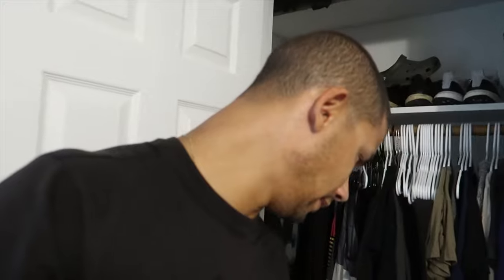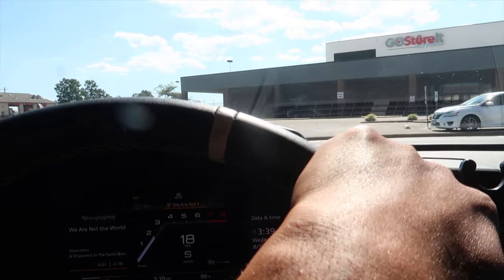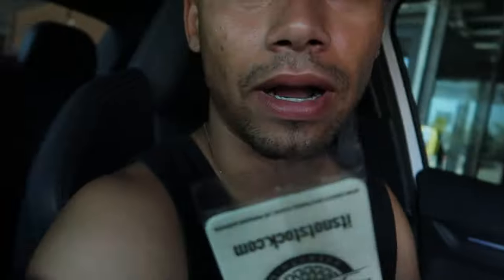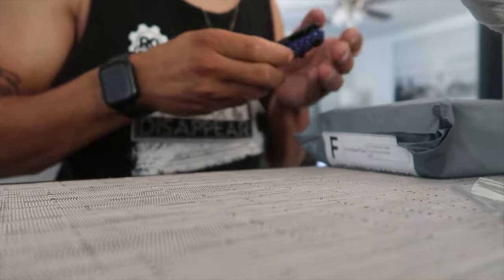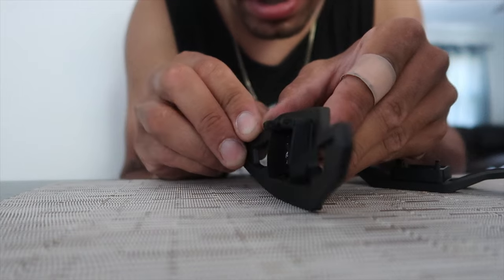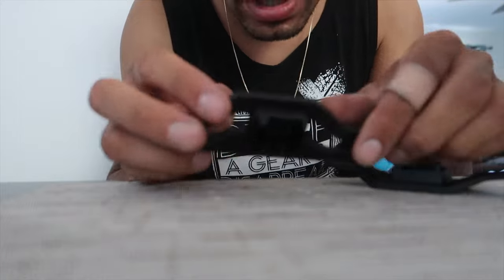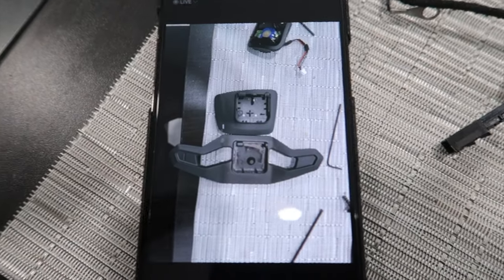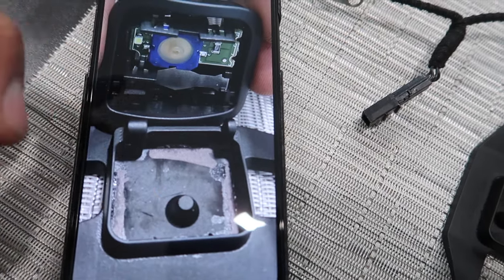Mission impossible: Urus paddles in my 8Y!